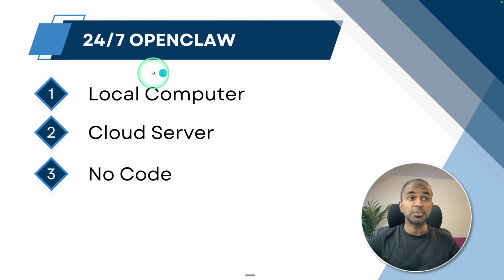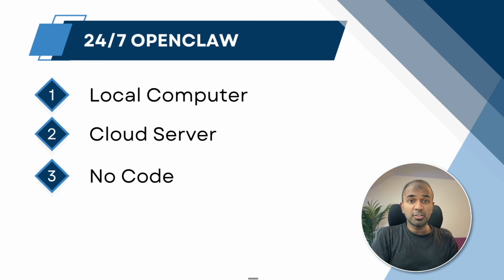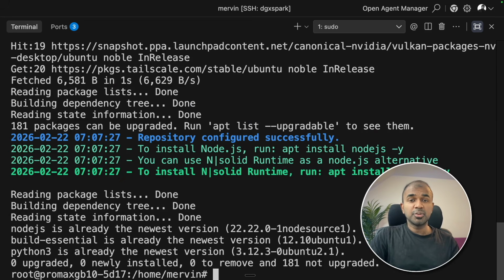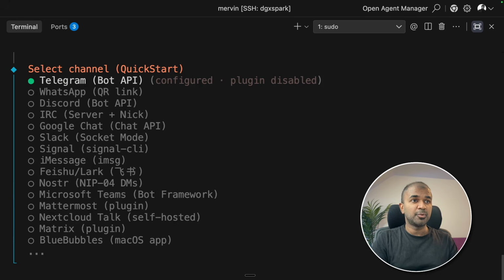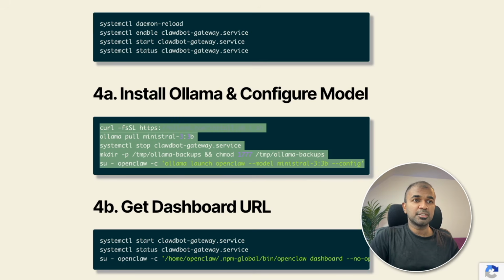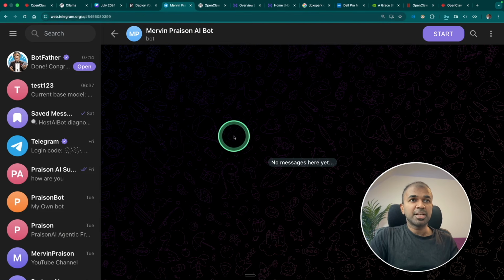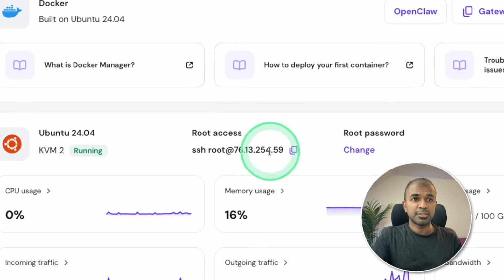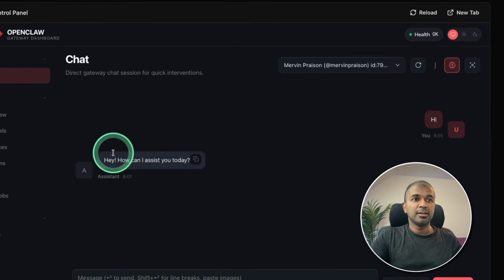Run Your Own AI Employee 24/7 with OpenClaw (100% Local)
**Run Your Own AI Employee 24/7 with OpenClaw (Local, Cloud & No-Code Setup)**

Learn how to set up OpenClaw and run your own AI agent 24/7 that works for you around the clock — clearing your inbox, sending emails, managing your calendar, and more — all through Telegram, WhatsApp, Slack, or Discord.
In this video, I walk you through **3 ways to run OpenClaw**:

✅ **Local Computer** – Run it free on your own machine using Ollama (no API costs)
✅ **Cloud/VPS Server** – Host it on a remote server via Hostinger for reliable uptime
✅ **No-Code Option** – Get your AI bot live in under 60 seconds with just 3 clicks

**Chapters**
0:00 – Intro & Overview
1:18 – What OpenClaw Can Do
1:39 – Option 1: Local Computer Setup
3:35 – Installing OpenClaw
4:31 – Setting Up Telegram Bot
6:42 – Installing Ollama (Free Local AI)
7:43 – Connecting to OpenClaw Dashboard
9:27 – Option 2: Cloud VPS (Hostinger)
10:25 – Option 3: No-Code Managed Setup
12:04 – Live Demo on Telegram